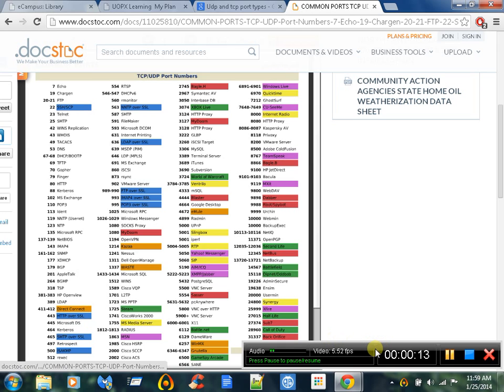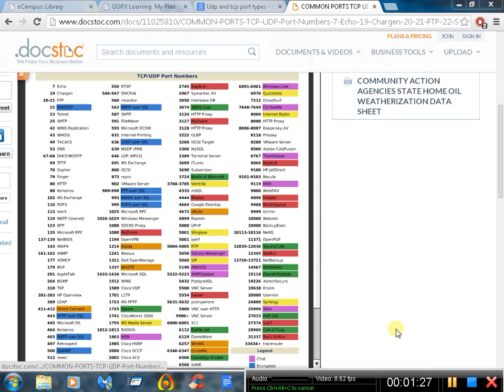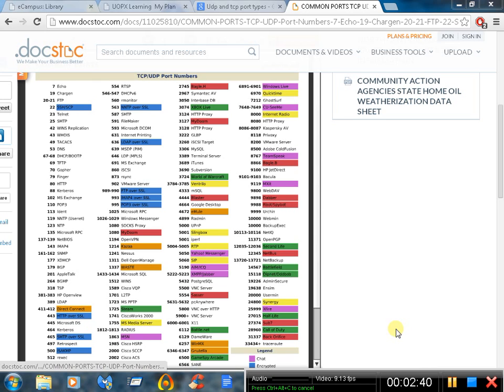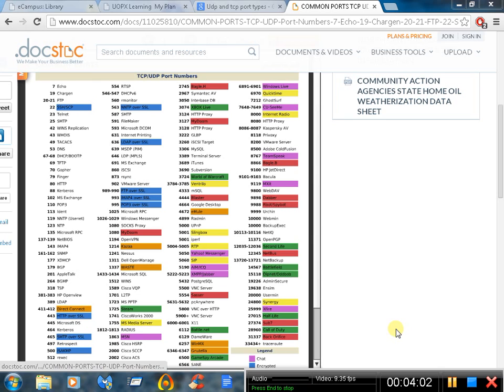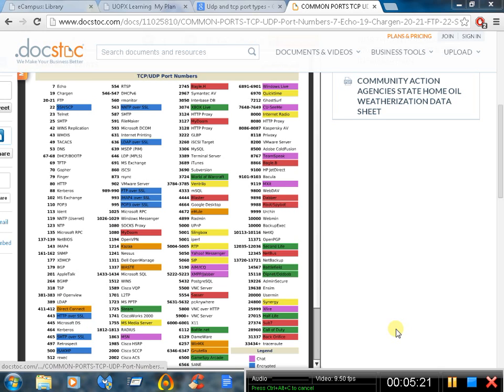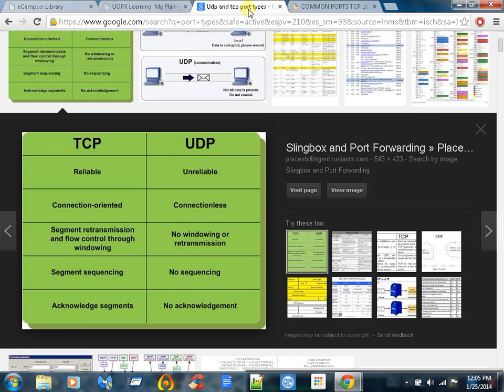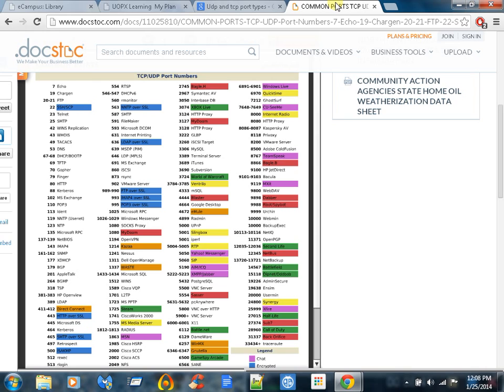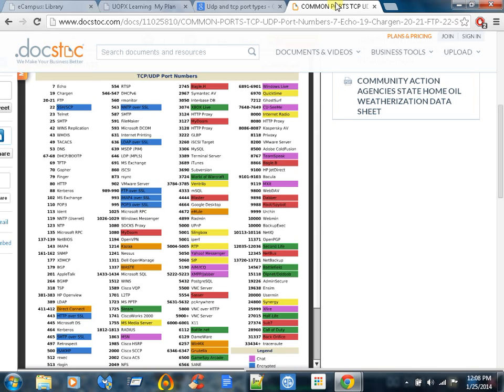Common Ports and Protocols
A+ 220801 Ports and there Protocols   - my goal is to study and get a few different certifications and teach other what I did to get from fastfood to a good paying I.T. job